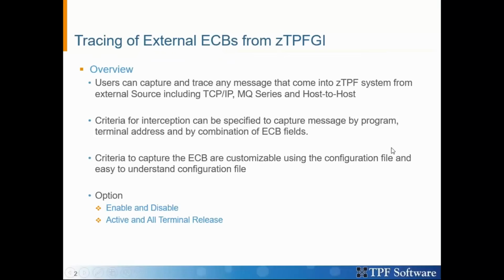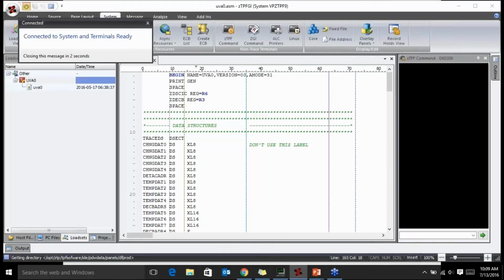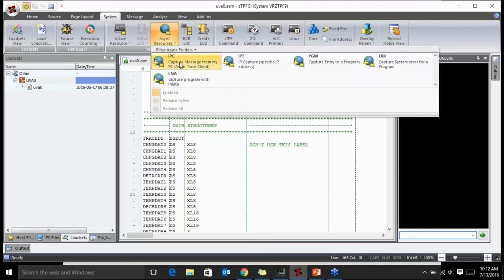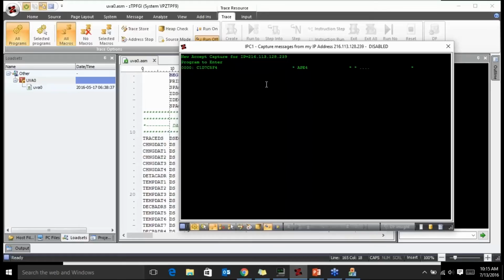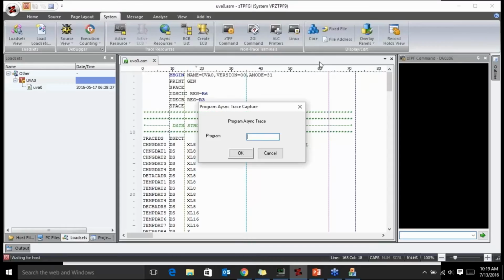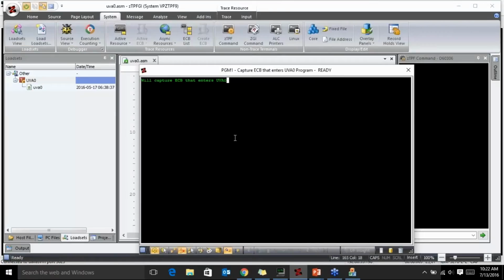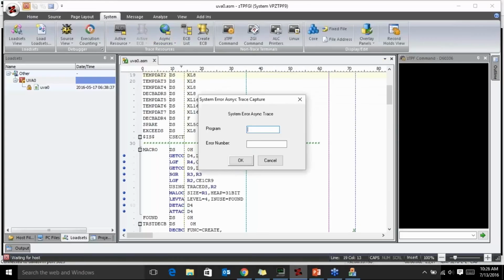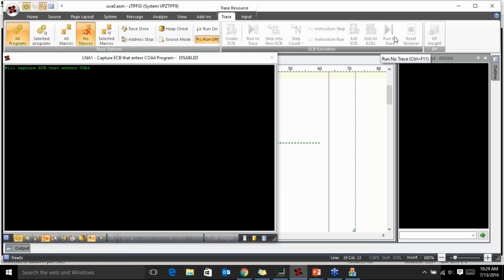Tracing of External ECBs from zTPFGI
This webinar will provide an overview of how to capture and trace any message that come into zTPF system from external sources, including TCP/IP, MQ Series and Host-to-Host, with suitable scenarios and examples.